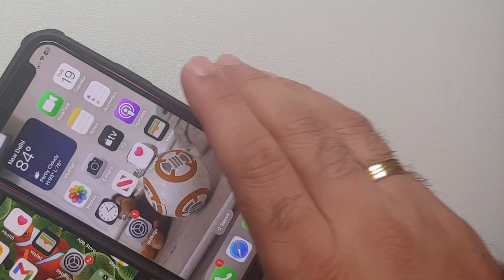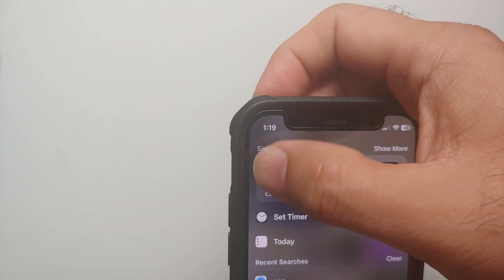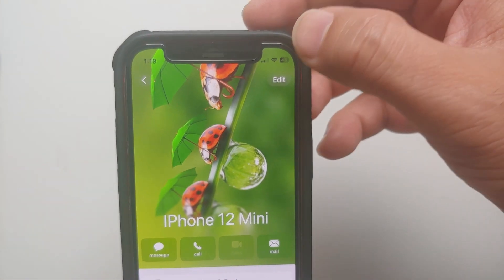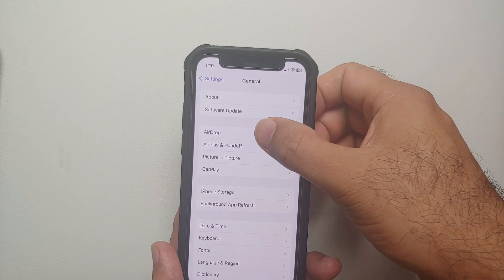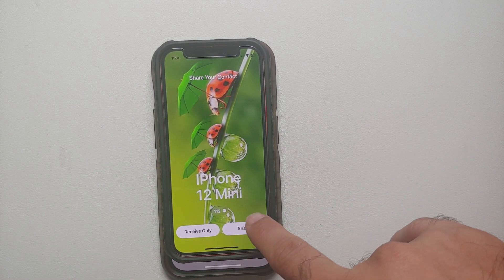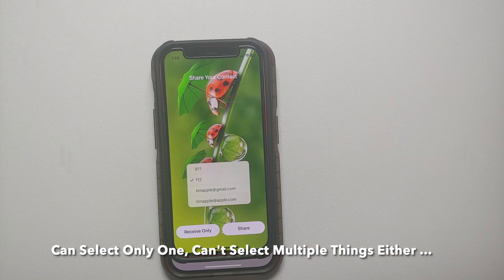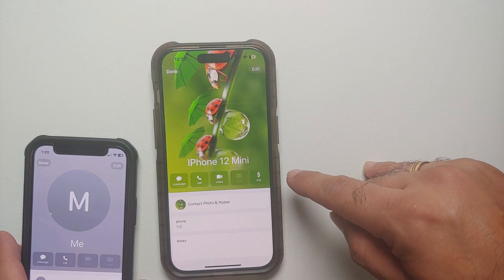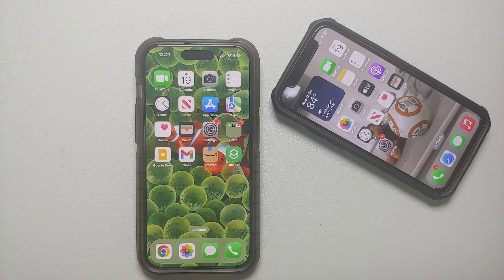iOS 17 NameDrop Tutorial; How to Share Contact Information!